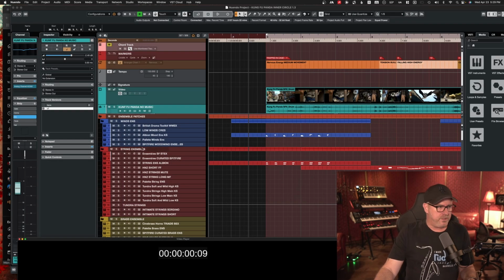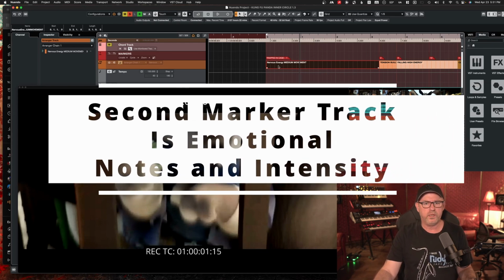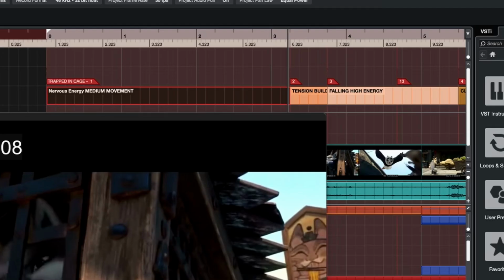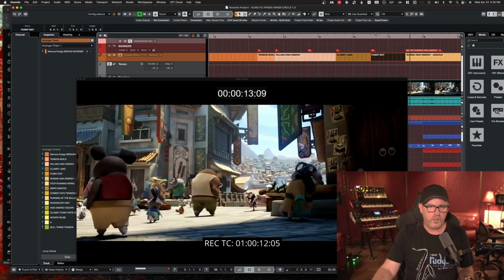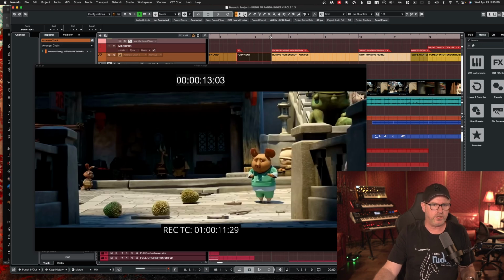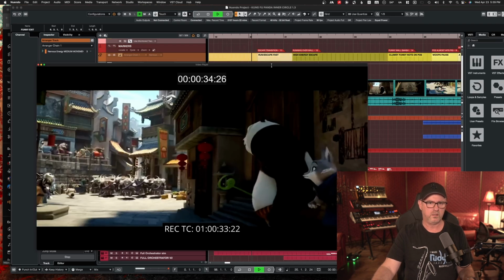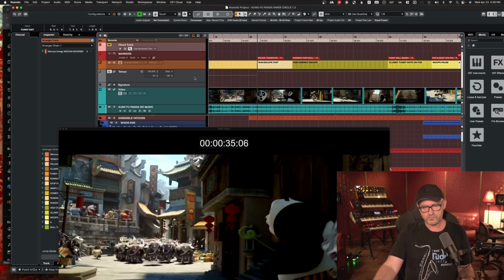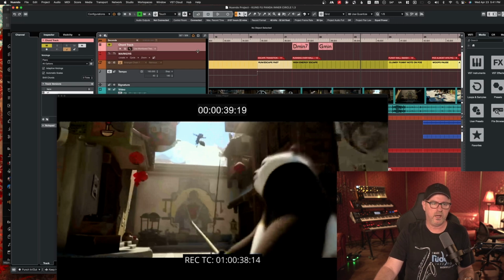How To Score A Scene Effectively And What To Write Moment By Moment! Film Scoring Tips for Composers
Setting Up Your Score Is Critical. In This video you will learn how to score a scene and setup your daw so that you make the right decisions as a film composer.

Chapters
0:00 intro
0:57 Daw Setup
4:09 Scene Evaluation and Tips
10:38 Tempo Track
11:35 Chord Track Reference
14:51 Emotional Mapping/Score Overview
17:05 Conclusion

Scorecraft Composer Academy AND business training:
Also take a look at Scorecraft Composer Academy. The most advanced score to picture film scoring course, taught live via zoom for 5 months with veteran composer Michael Whittaker. This program gets you doing A level work as well as teaches you the business as well.